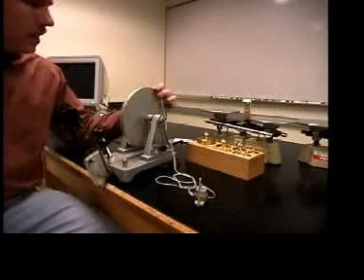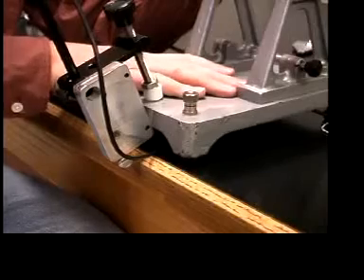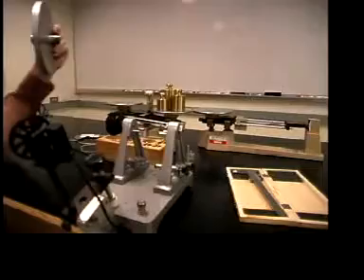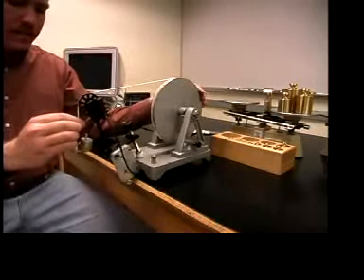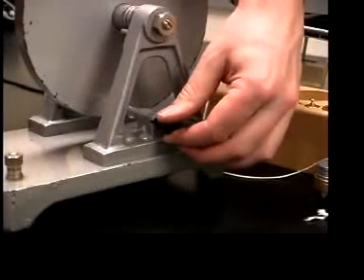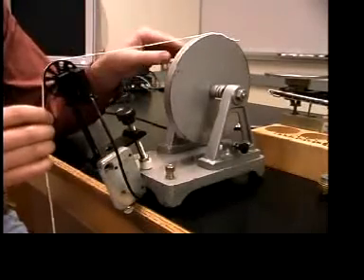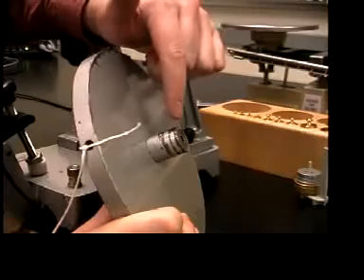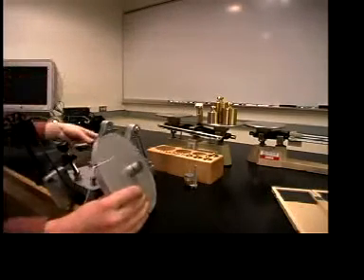Rotational Inertia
Lab Experiment
Rotational Inertia - Lab Experiment